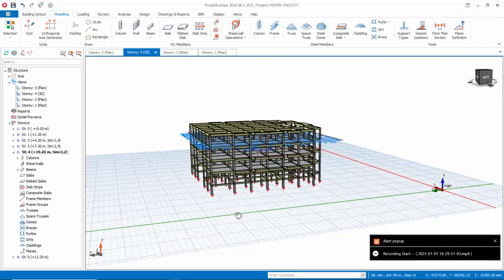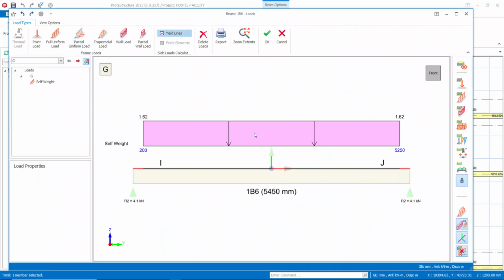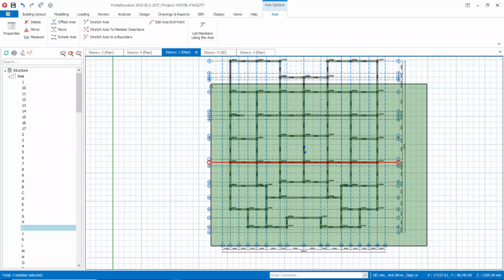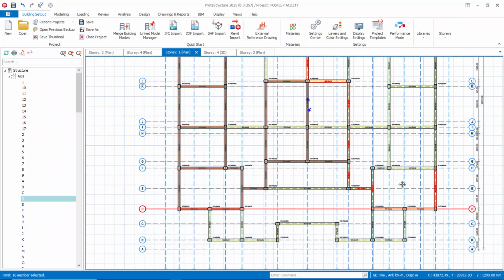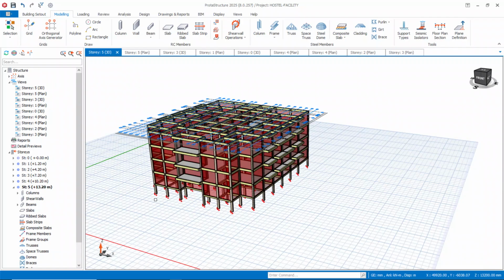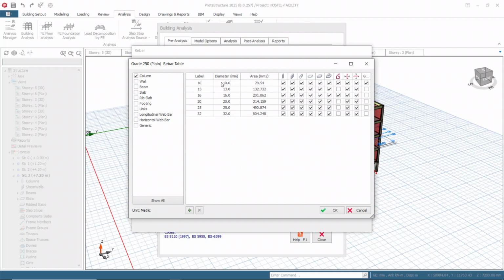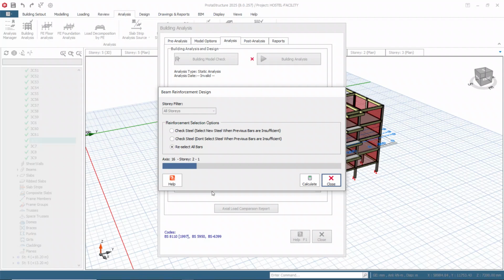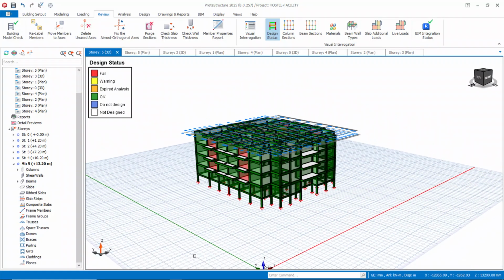Protastructure Tutorials | Complete G+3 Storey Building Modelling & Analysis Part 2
In this tutorial, I’ll walk you through the modelling and structural analysis of a G+3-storey facility in ProtaStructure, from setting up the building to developing the complete structural model.

📌 In this tutorial:
✅ Setting up a G+3 storey building
✅ Modelling columns, beams and slabs
✅ Applying loads and load combinations
✅ Modelling foundations
✅ Running structural analysis
✅ Reviewing the structural model and results

Perfect for Civil Engineering students, Structural Engineers, and anyone learning ProtaStructure.

💚💛 OBMELCH SMARTBIM — Learn. Model. Analyze. Build.